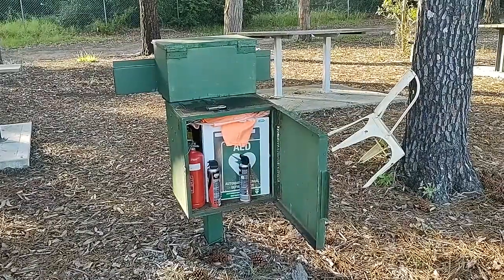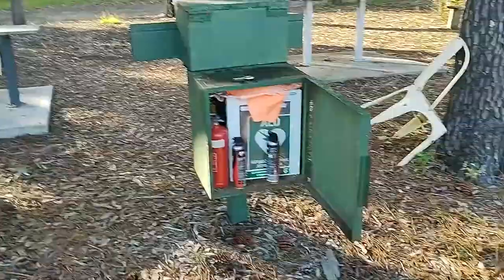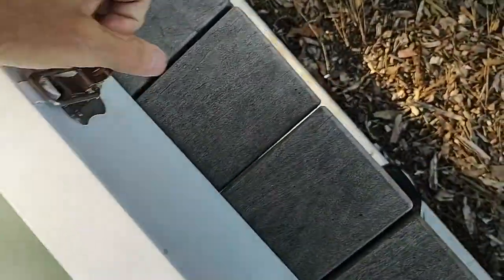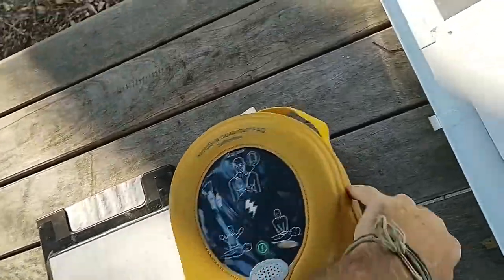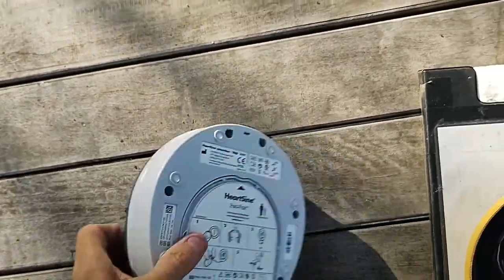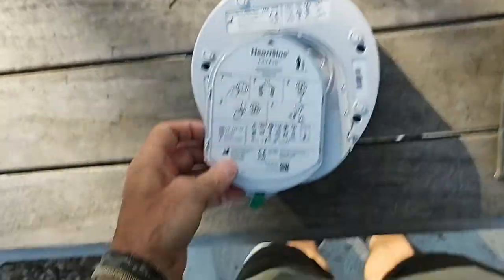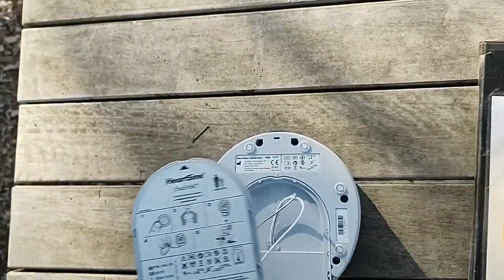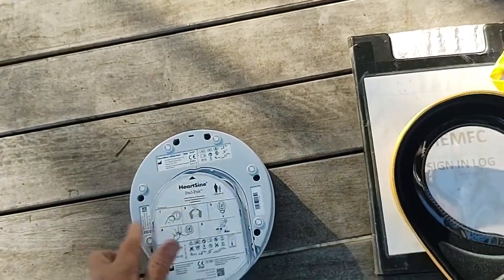Hornsby Electric Defibrillator Quick Look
Here's a short video showing what our defibrillator looks like, how to get it it out and how to use it.

If someone has trouble you have three minutes to do all of this!